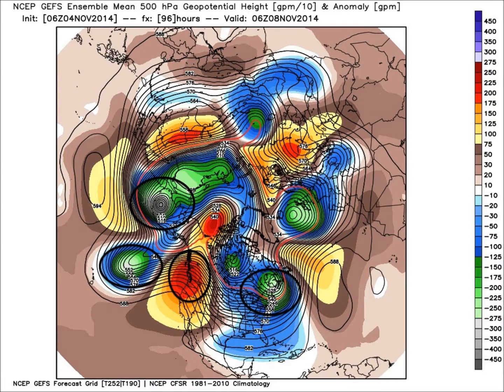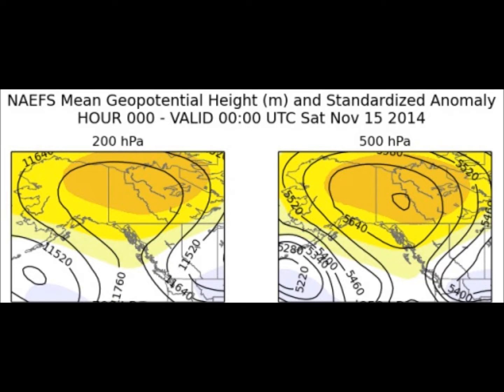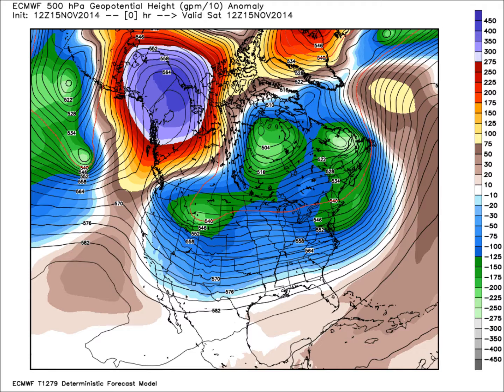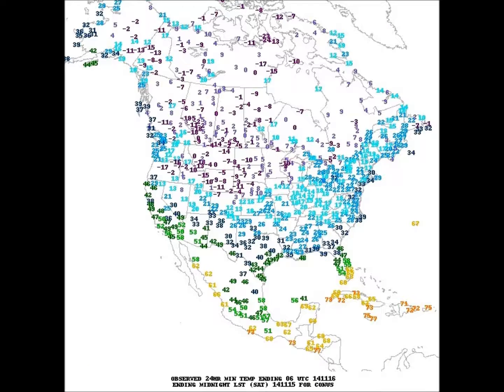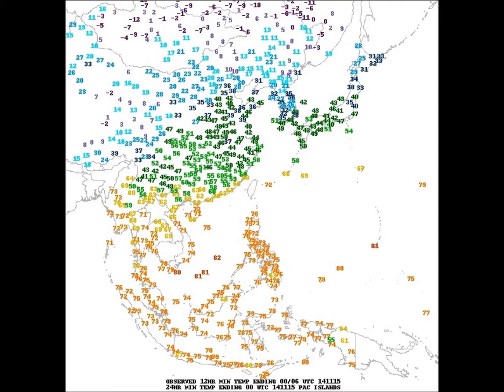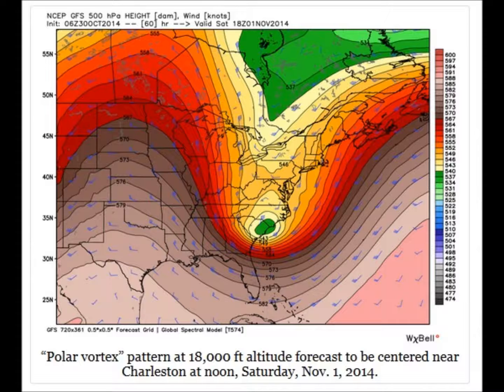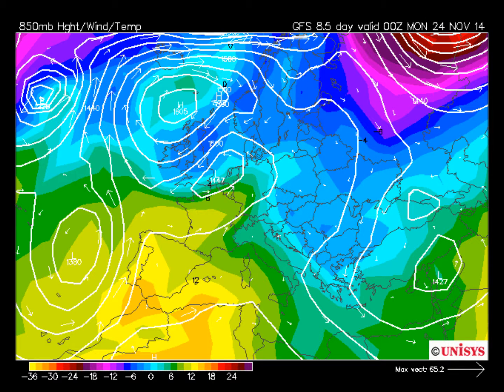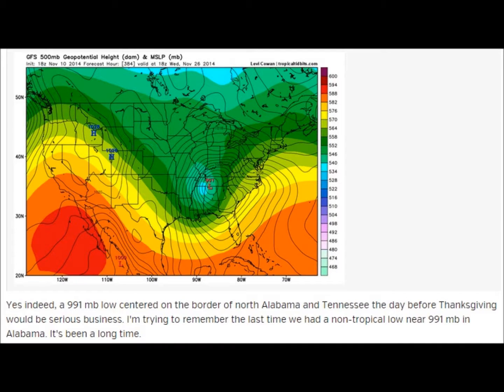How to Read 500mb Charts: See Snow & Cold Patterns | 2015-2035 Mini Ice Age (14)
500 mb height maps (recall that mb stands for millibars, hPA (hectopascals)"which is a unit for measuring air pressure). These maps are very good for getting a large-scale picture of the "weather pattern" over the United States, North America, or even the Northern Hemisphere.

Height contours generally fall into the range 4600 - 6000 meters